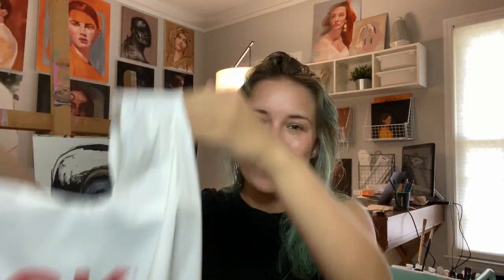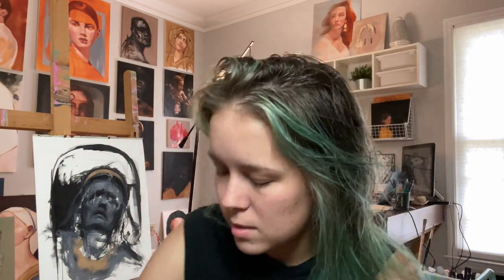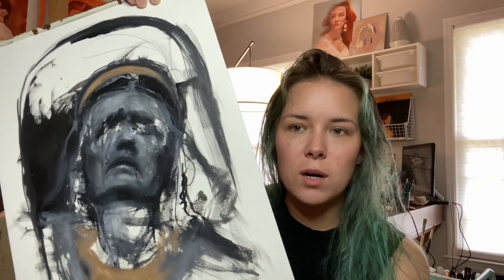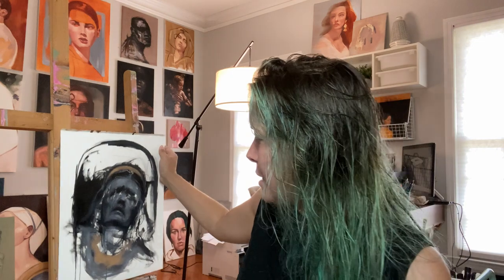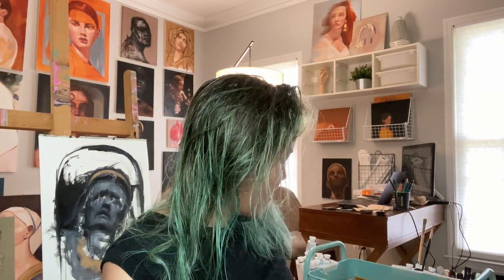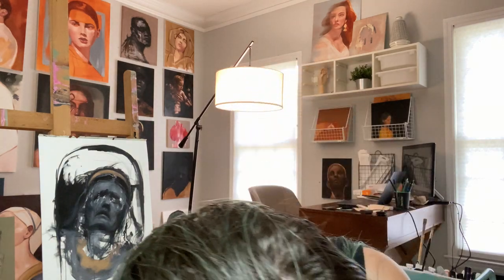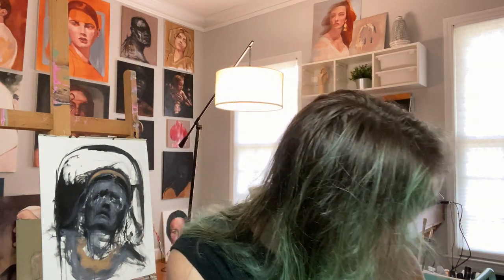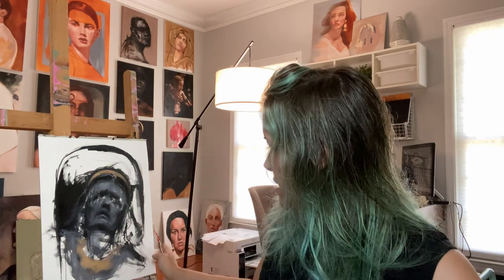You asked for it - My Favorite Painting Surfaces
Sharing my favorite and LEAST favorite painting surfaces.